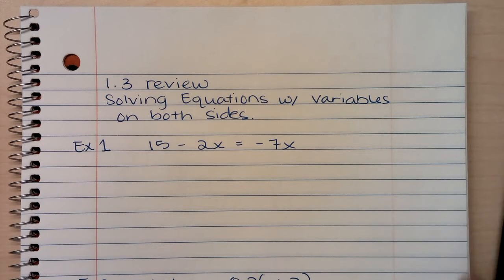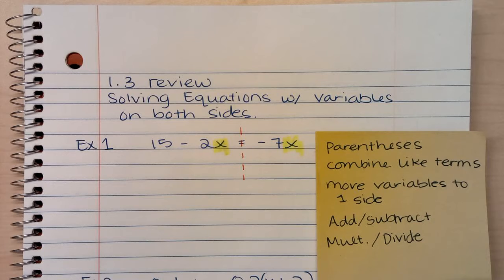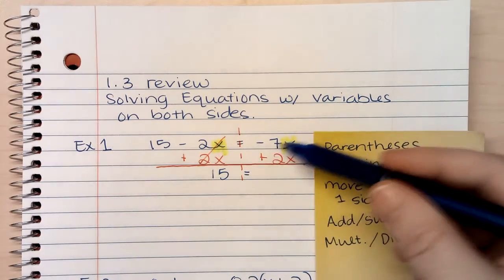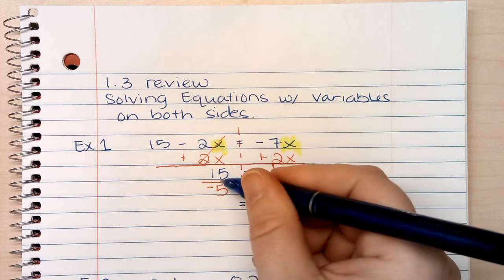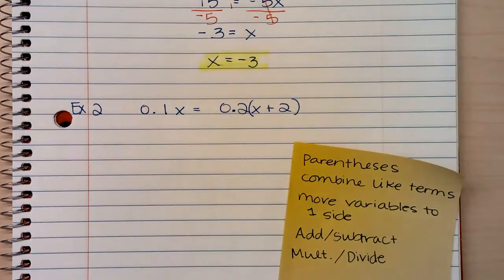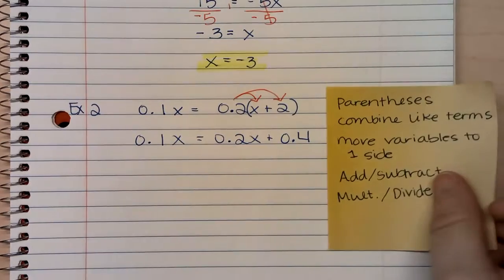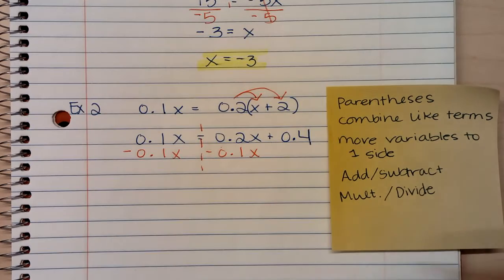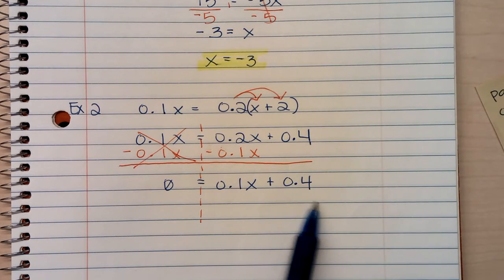Ch 1 Review 1.3 Solving Equations w/ Variables on Both Sides